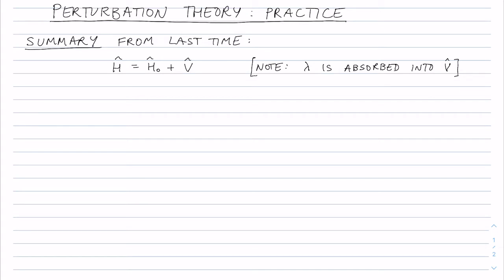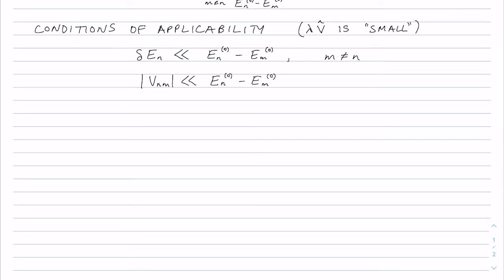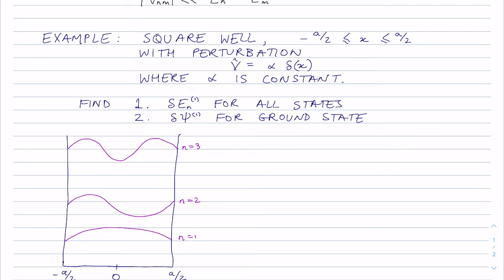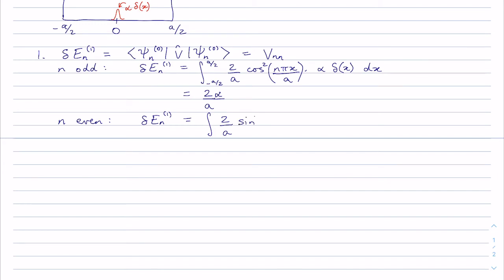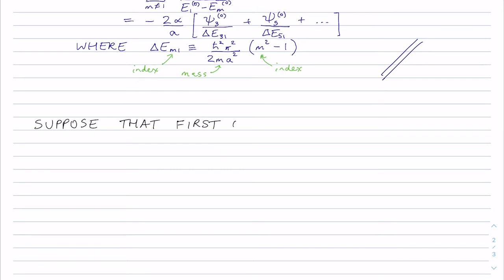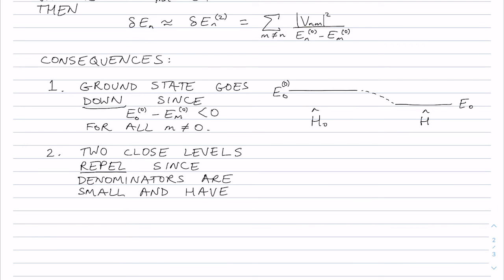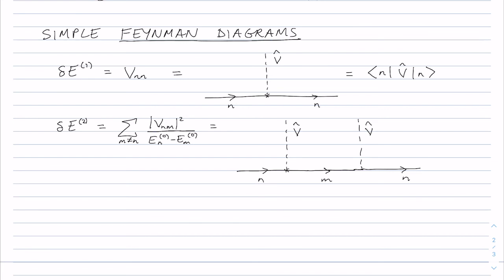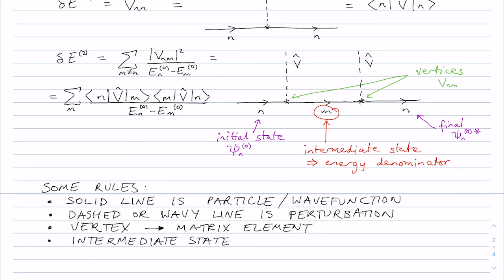Perturbation Theory in Quantum Mechanics (Practice)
Example of using perturbation theory: the case of the infinite square well with a delta function perturbation at the centre. Some consequences of perturbation theory are discussed, as well as an introduction to (very simple) Feynman diagrams.